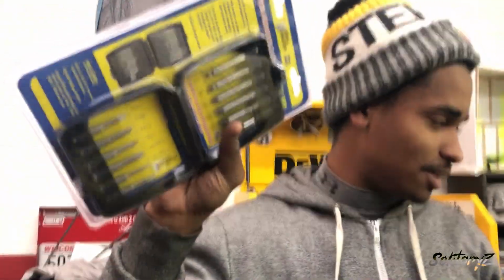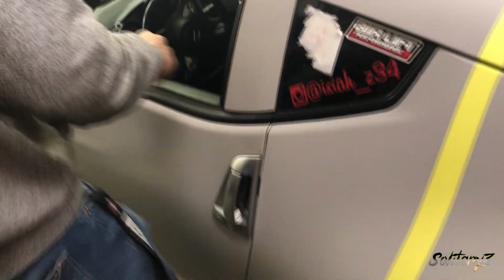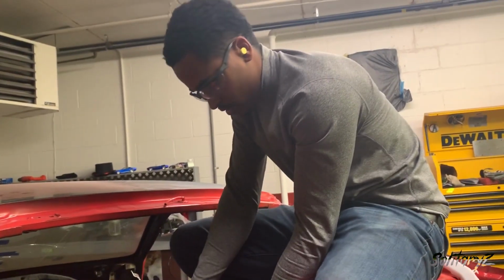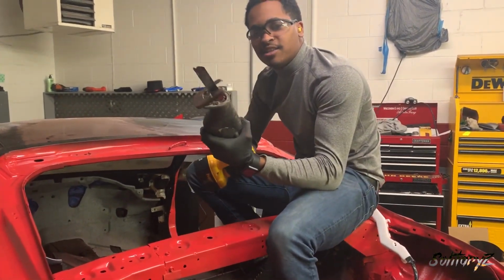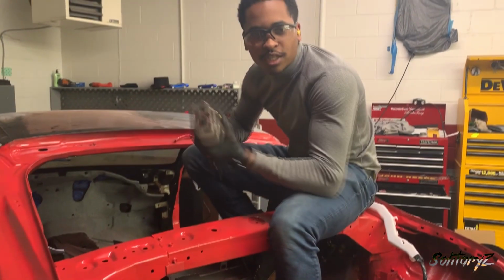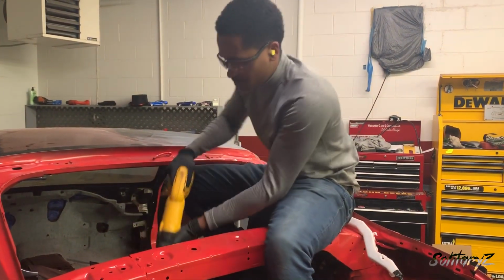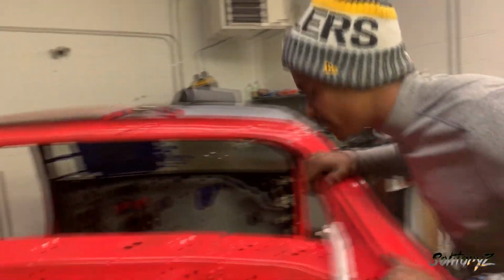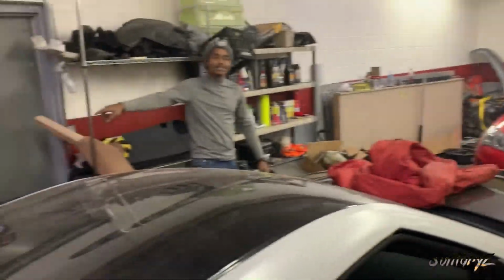Cutting Up the Drift Car -Vlog 49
In this video I continue working on the 350z build. I finally get that pesky shelf out that originally holds two speakers and the cubby. I've been working on edits throughout the videos and i hope you guys enjoy today's!
Thanks for joining me for another adventure, to see more make sure you Subscribe, like, and leave comments/feedback on what i can do to bring you better and more entertaining content.